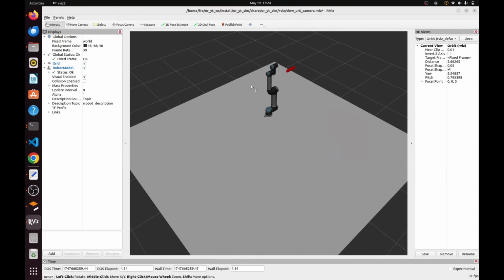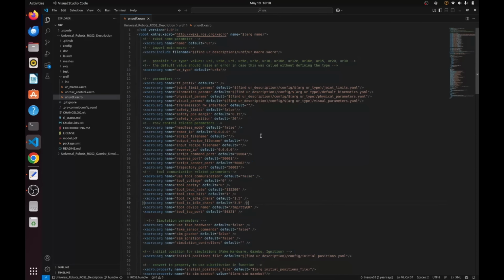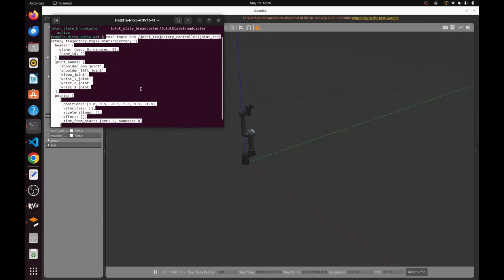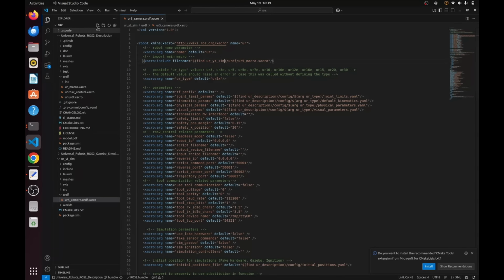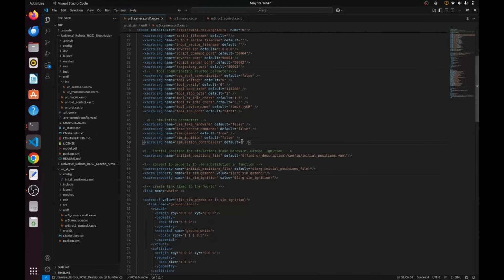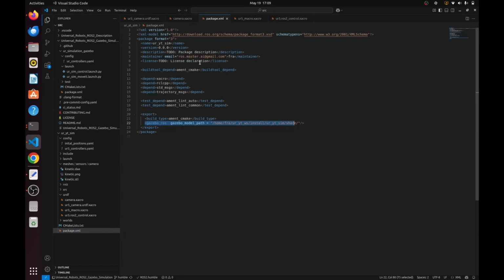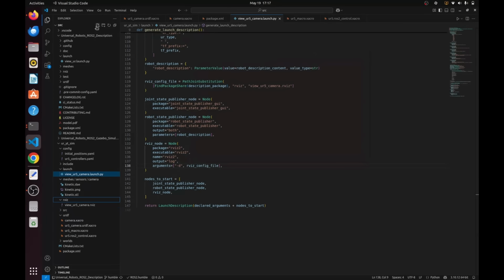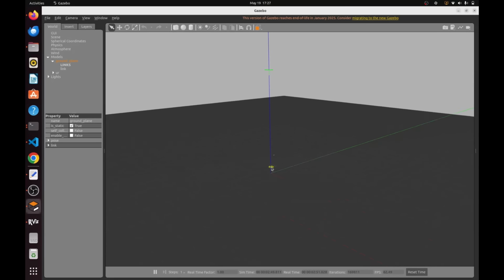Simulate a UR5 Robot in ROS2 + Gazebo | From Official Repo to Custom Package (Step-by-Step Guide)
You can become a Robotics Software Engineer thanks to the Master Program! The transformation that you will have is detailed here:

If you have any doubt an need additional information book a free call with me or reach me out via email!
Reach me out via e-mail!
🚀 Want to simulate your own industrial robot application in ROS 2? Start here.

In this step-by-step tutorial, you'll learn how to spawn a UR5 robot in Gazebo, complete with its joint controllers, using the official Universal Robots ROS 2 repository.

But we’re not just launching robots—we’re giving you the tools to understand and customize a complex ROS package written by someone else.

By the end of this video, you’ll be able to:
✅ Navigate the structure of a real-world ROS 2 package
✅ Launch and control a UR5 robot in simulation
✅ Build your own custom ROS 2 package tailored to your industrial use case

here the link for the GitHub repository of the package that we have created in this tutorial:

This tutorial is perfect if you're a student, engineer, or robotics enthusiast looking to bridge the gap between existing open-source code and your own robotic simulation needs.

🔧 Turn someone else's code into your own robotic solution.
🎯 Master the workflow every ROS developer should know.

But this is just the tip of the iceberg! If you want to take your robotics skills to the next level and become a Robotics Software Engineer using ROS and ROS2, you'll need to dive deeper. Imagine improving your company's productivity and mastering your career!

Don't miss out on this opportunity to supercharge your carrer!

Topics:
00:00 Introduction
01:53 Download Official Repo
06:05 Inside the packages
16:27 Create a custom package with UR5
34:30 Visualize in Rviz
41:24 Spawn UR5 in Gazebo
48:00 Wrap up